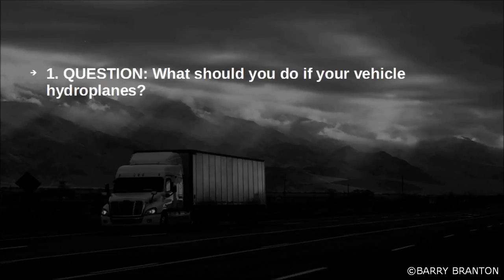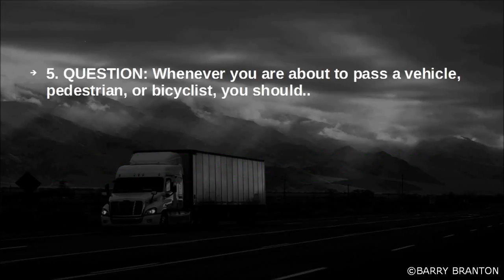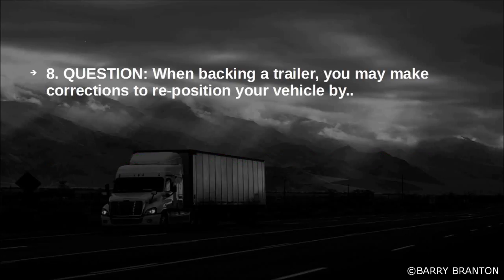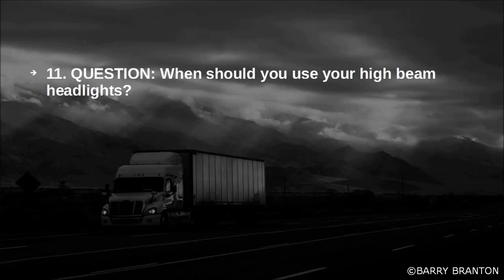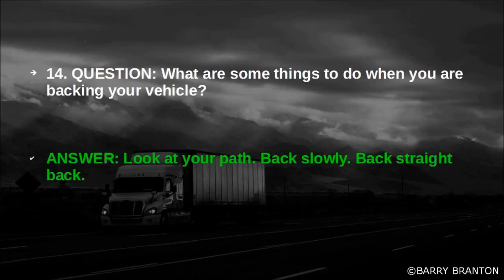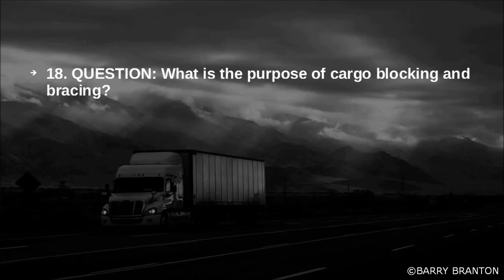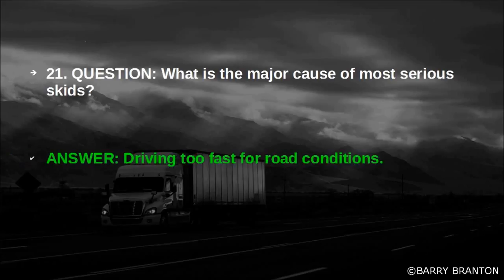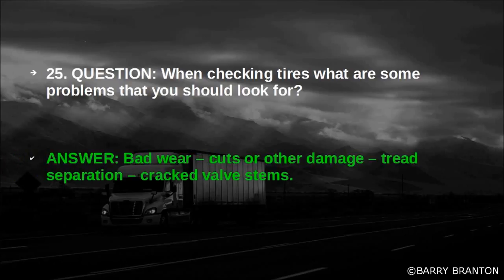2018 CDL General Knowledge Exam Practice Study Questions and Answers Part 1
2018 CDL General Knowledge Exam Practice Study Questions and Answers Part 1

1. QUESTION: What should you do if your vehicle hydroplanes?
 ANSWER: Release the accelerator and push in the clutch.

2. QUESTION: To keep your vehicle from rolling back when you start up you.
 ANSWER: Partly engage the clutch before you take your right foot off the brake.

3. QUESTION: What is a good reason for knowing what the traffic is doing on all sides?
 ANSWER: You need to have room to change lanes or stop.

4. QUESTION: What is controlled braking?
 ANSWER: Controlled braking is applying the brakes as hard as you can without locking    the wheels.

5. QUESTION: Whenever you are about to pass a vehicle, pedestrian or bicyclist you should..
 ANSWER: Assume that they have not seen you.

6. QUESTION: Convex mirrors show a wider area than flat mirrors. But they also?
 ANSWER: Make everything seem farther away than it really is.

7. QUESTION: What are three factors of total stopping distance with hydraulic brakes?
 ANSWER: Perception, reaction, and braking distance.

8. QUESTION: When backing a trailer you may make corrections to reposition your vehicle by?
 ANSWER: Pull-ups.

9. QUESTION: Empty busses may not require more stopping distance than loaded busses because?
 ANSWER: They usually have as much braking power when empty as when loaded.

10. QUESTION: Where do you place the three reflector triangles on a two-lane road?
 ANSWER: Within 10 feet of the rear and 100 feet to the rear
  and 100 feet from the front.

11. QUESTION: You should use your high beam headlights?
 ANSWER: Whenever you can and the law allows it.

12. QUESTION: In holding a steering wheel what is the proper way to place your hands?
 ANSWER: Firmly with your hands on opposite sides of the wheel.

13. QUESTION: If you have to set out warning reflective triangles by the highway, you hold them..
 ANSWER: Between yourself and the oncoming traffic.

14. QUESTION: What are some things to do when you are backing your vehicle?
 ANSWER: Look at your path. Back slowly. Back straight back.

15. QUESTION: What are some defects to look for in the suspension system?
 ANSWER: Spring hangers that are cracked or broken.

16. QUESTION: When should you downshift for a curve?
 ANSWER: You should downshift before entering the curve.

17. QUESTION: Besides looking for vehicles coming into your lane, looking for traffic means?
 ANSWER: Watching for brake lights of slowing vehicles ahead

18. QUESTION: What is the purpose of cargo blocking and bracing?
 ANSWER: To keep cargo from sliding and falling and getting out of balance.

19. QUESTION: When your need to slow down you may want to warn drivers behind you by?
 ANSWER: Tapping lightly on the brake pedal to flash the brake lights.

20. QUESTION: When backing a trailer you turn the steering wheel?
 ANSWER: Opposite the direction you want to go.

21. QUESTION: What is the major cause of most serious skids?
 ANSWER: Driving too fast for road conditions.

22. QUESTION: Antifreeze is effective?
 ANSWER: Under hot conditions as well as cold conditions.

23. QUESTION: What is the maximum distance between tiedowns to prevent cargo shifting?
 ANSWER: To prevent cargo shifting tiedown every 10 feet.

24. QUESTION: What should you do when using a fire extinguisher to fight a fire?
 ANSWER: Aim at the base of the fire.

25. QUESTION: When checking tires what are some problems that you should look for?
 ANSWER: Bad wear - cuts or other damage - tread separation - cracked valve stems.

PASSENGER ENDORSEMENT